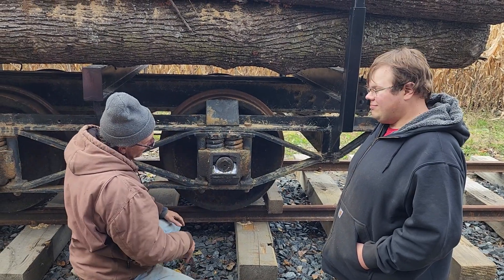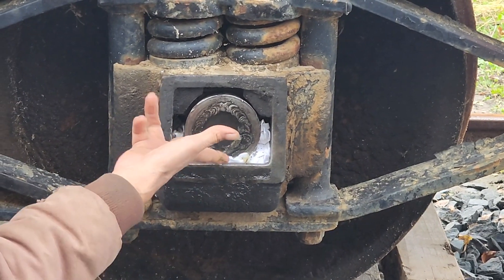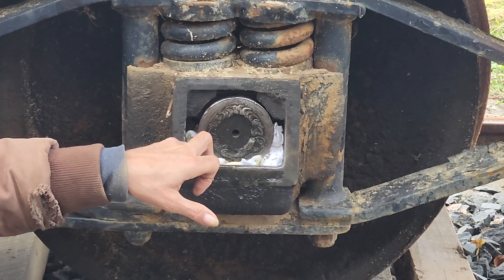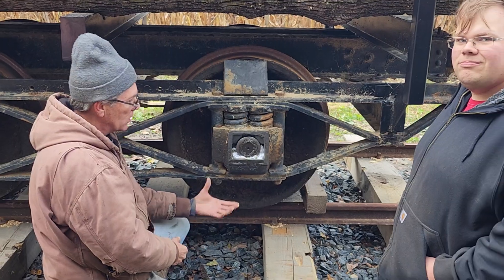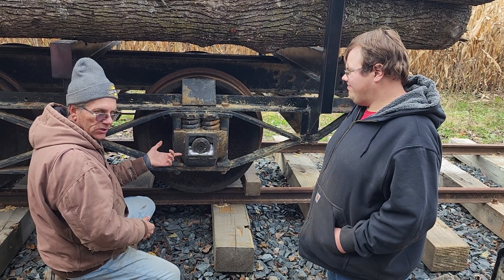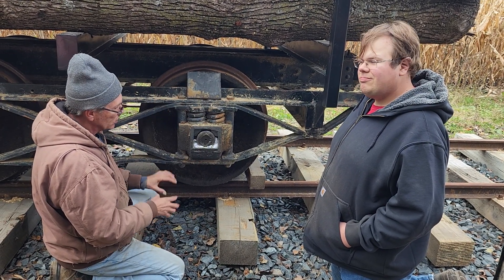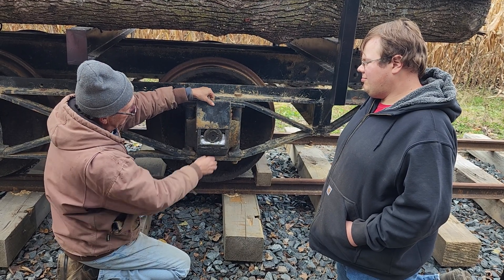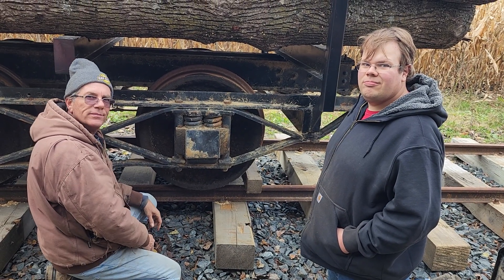Maintaining Friction Bearings on an Old Narrow Gauge Railroad Car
Mr Phil opens up an old friction bearing junction box on a narrow gauge railroad car to show how they work and how they are maintained.